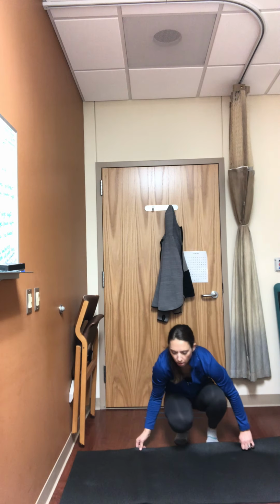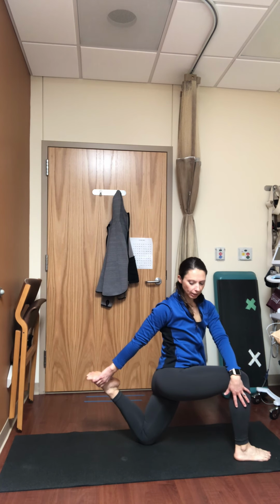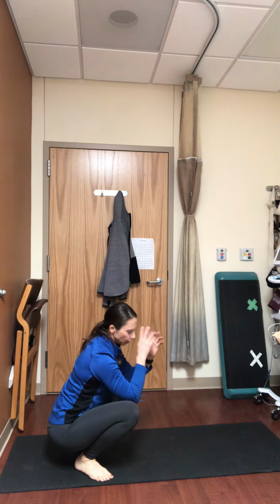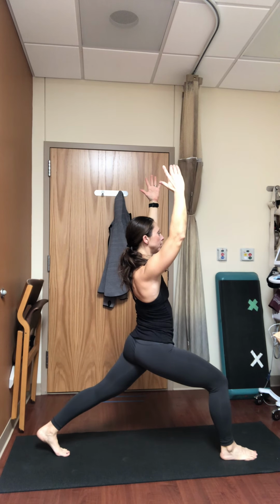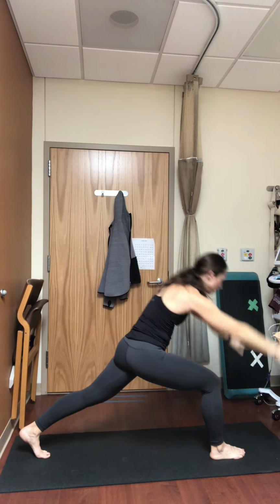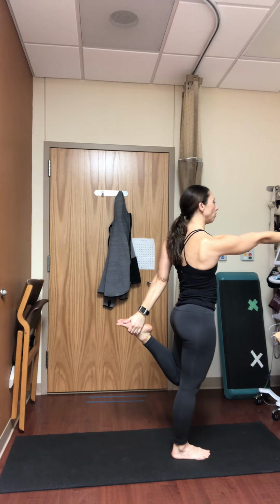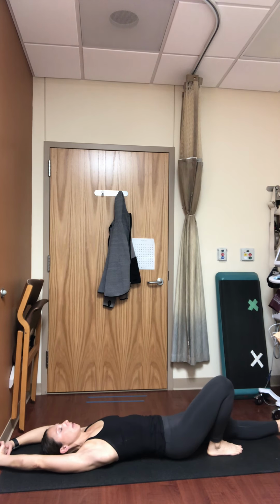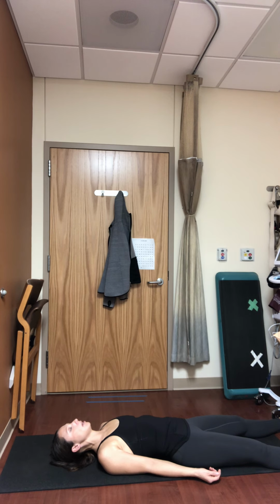Yoga flow 12.22.20